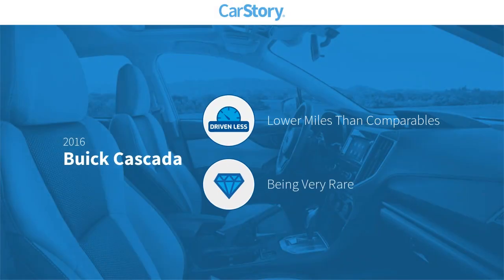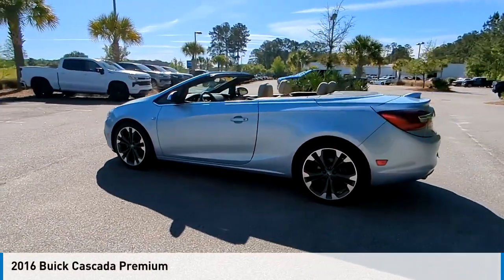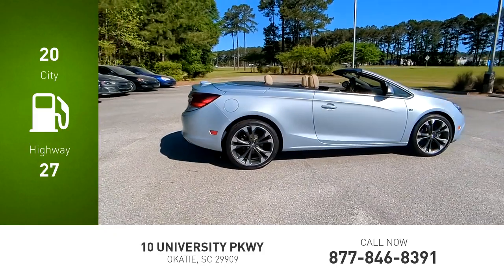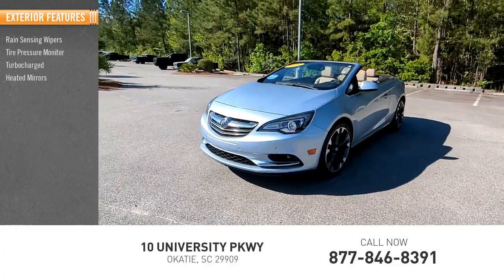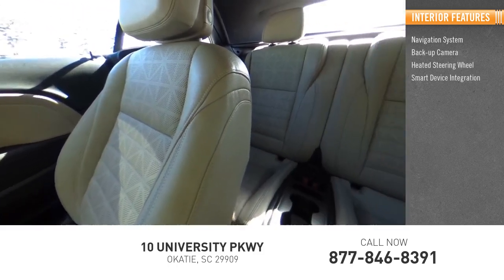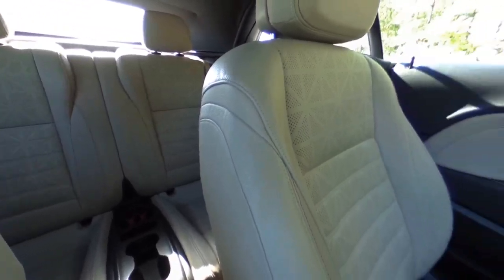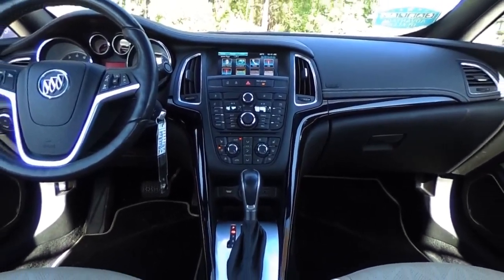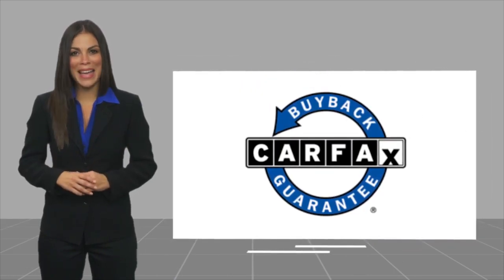2016 Buick Cascada CB094897A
2016 Buick Cascada Premium

GREAT MILES 39,205! Premium trim. Nav System, Heated Seats, Back-Up Camera, Turbo Charged Engine, Heated Rear Seat.KEY FEATURES INCLUDENavigation, Heated Driver Seat, Heated Rear Seat, Back-Up Camera, TurbochargedEXPERTS RAVEAs a highway cruiser, the Cascada is pleasantly hushed and smooth, and it feels pretty solid, even when driving over choppy pavement. -Edmunds.com.WHO WE AREAt Mike Reichenbach Chevrolet, we can take care of all your Chevy needs, from finding the car that's right for you to keeping that car in excellent shape. We have an extensive inventory of new and used vehicles, along with a top-notch service center and a helpful and knowledgeable staff who are always happy to assist.Please confirm the accuracy of the included equipment by calling us prior to purchase.